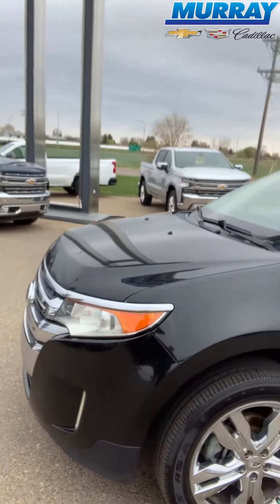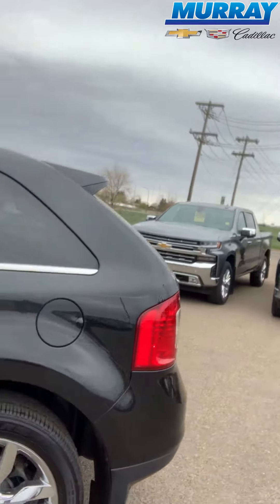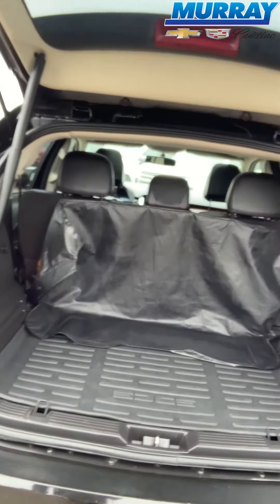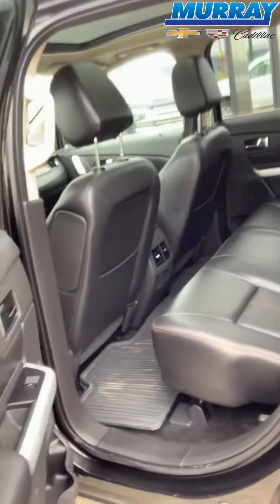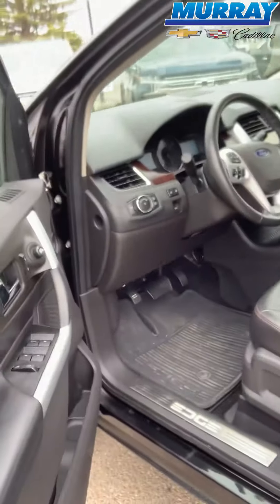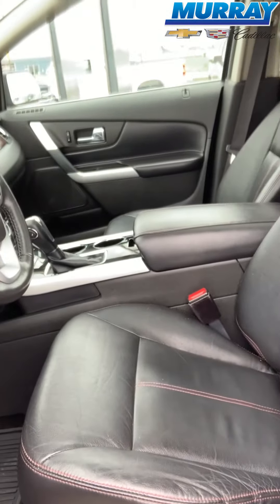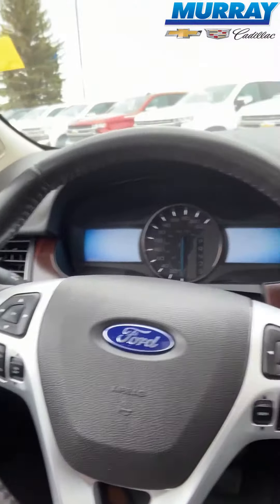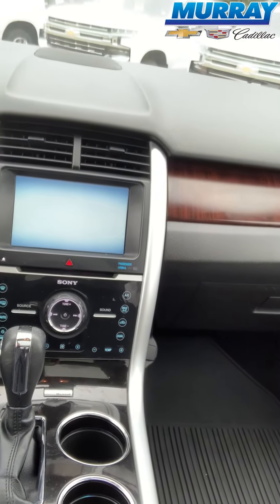2013 Ford Edge with Mike @ Murray Chevrolet Cadillac, Medicine Hat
2013 Ford Edge with 122,843 KM's

* Backup Camera
* Heated Seats
* Power Seats
* Keyless Entry
* Premium Sound
* Navigation
* Bluetooth
* Satellite Radio
* Multi-Zone AC
* And more.